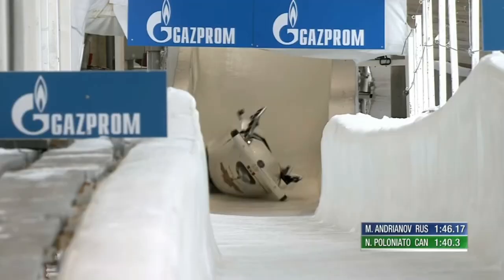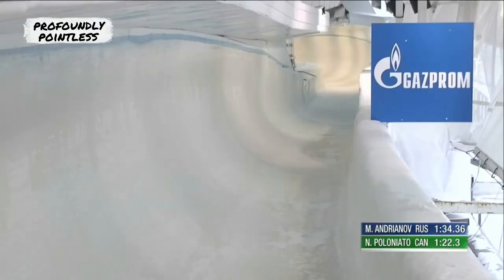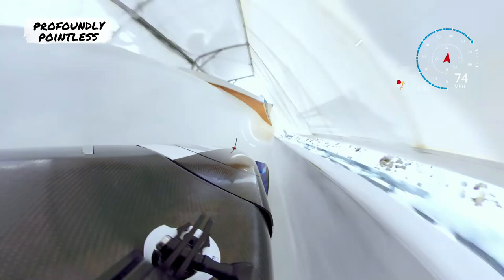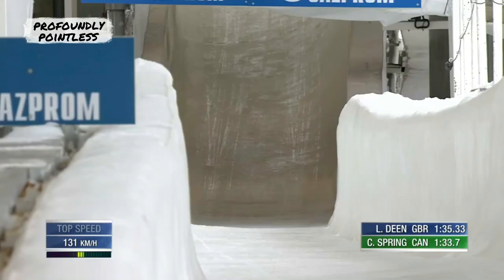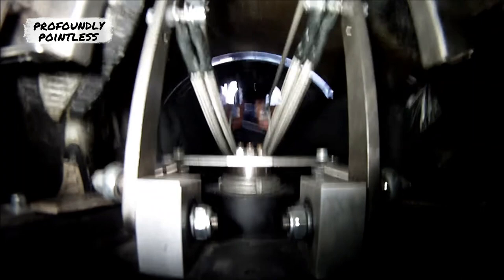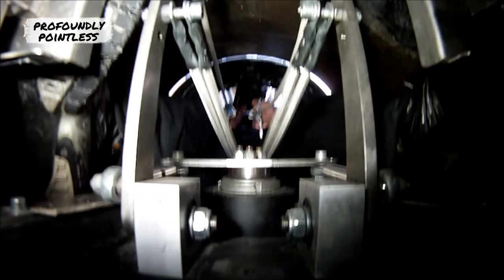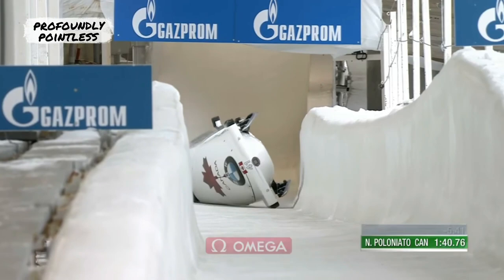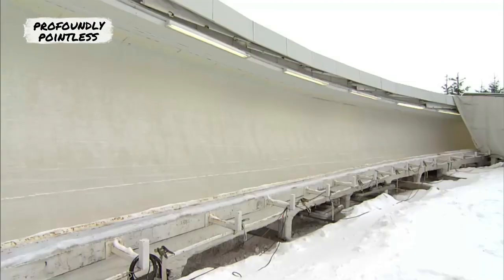The Worst Crash in Bobsled History | Interview Clip | Profoundly Pointless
Bobsled Pilot and 4x Olympian Christopher Spring reveals what it's like to drive a bobsled and revisits the crash that nearly took his life.

How to drive a bobsled: 00:00
What happens in a bobsled crash: 03:37
The worst crash in bobsled history: 06:02

Profoundly Pointless is a podcast created by Nick VinZant. Each episode explores something new with a unique guest from a different side of life. Particle Physicists, Porn Stars, Deep Sea Explorers, Olympic Athletes, Money Launders, Furries, Cannabis Photographers, Sex Toy Designers and more all share their stories.

Then, in the Pointless part of the show, Nick is joined by lifelong friend and 2nd Grade Wrestling Champion John Shull to debate life’s biggest questions. Questions like, “Who are the Top 5 Steve’s of All Time”, "What's the Worst Line to Be Stuck In”, and "Which Actor is the Best Onscreen Runner.”

Together Profoundly Pointless explores the world through profound guests and pointless examinations of life’s little mysteries. Join us, Explore Something New and find out why Proundless Pointless was nominated from Best Interview Podcast in both 2021 and 2022.

Get More of Profoundly Pointless